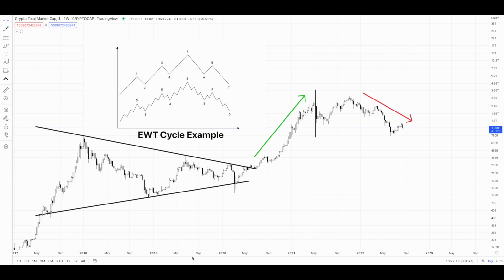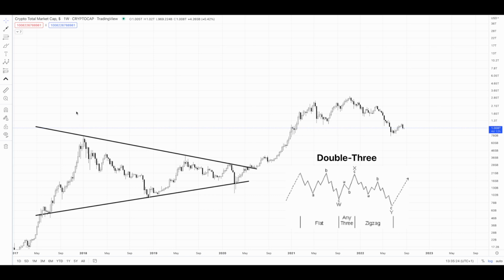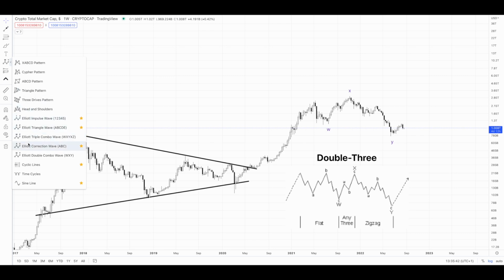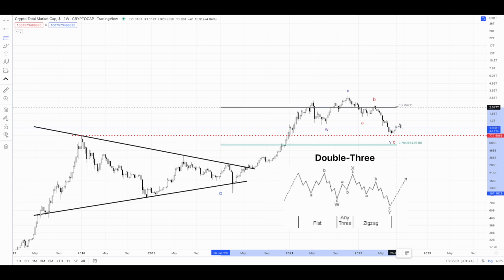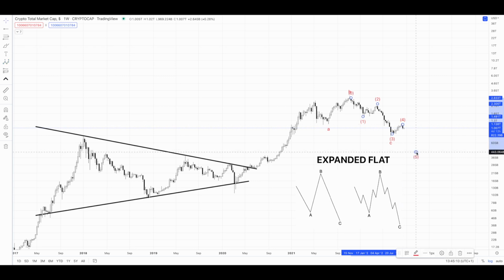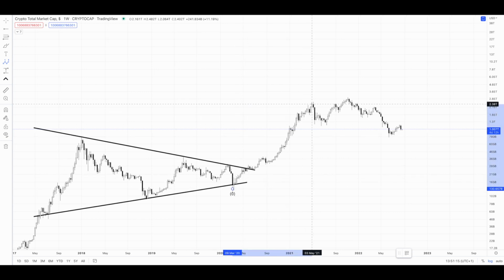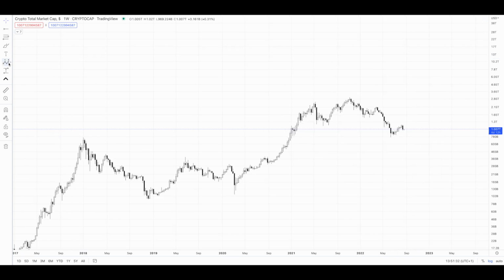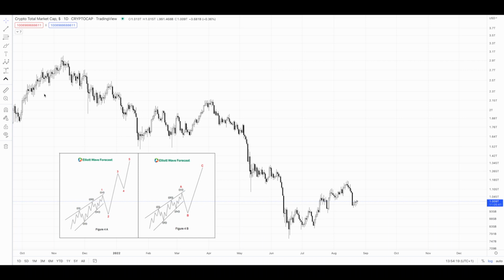NewsBTC Daily Technical Analysis August 24, 2022 - Total Crypto Market Cap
In the third episode of NewsBTC's daily TA videos on top cryptocurrency charts, Tony Spilotro provides an update where the total crypto market could be in its market cycle using Elliott Wave Theory.